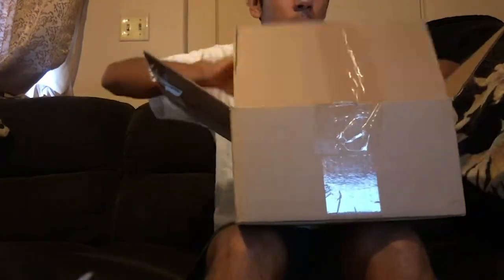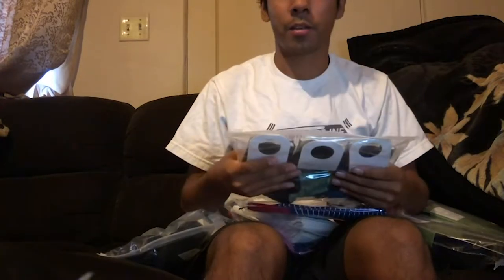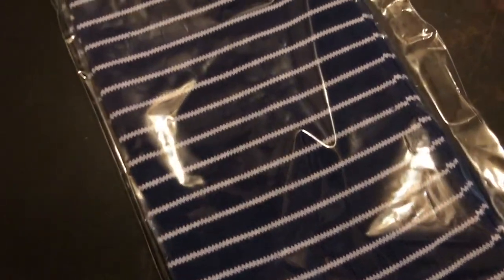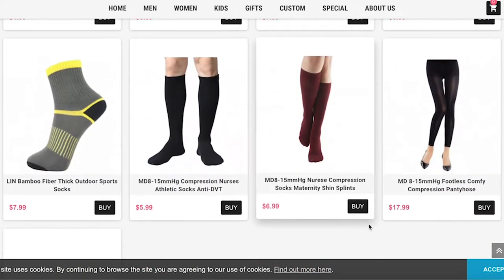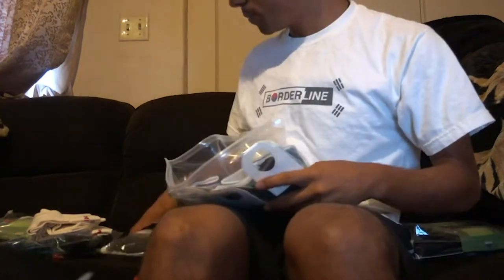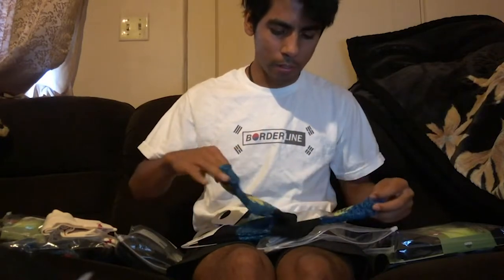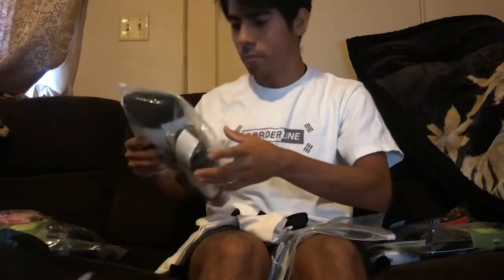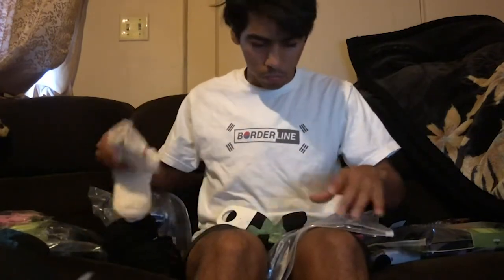LA School Yard Skate Sesh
in this video i skate the new redone skatepark at lake street, and head to a really sick school with bleachers and in the beginning of the video i talk about all about socks sent me a box of socks that were really great I've been skating them for a while now check them out

Song:
Klewlezz - Canvas